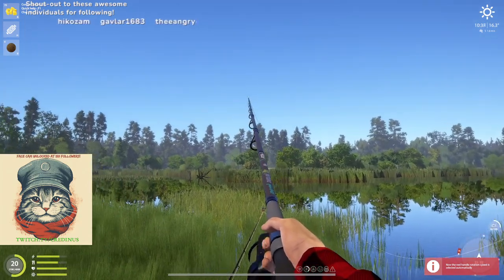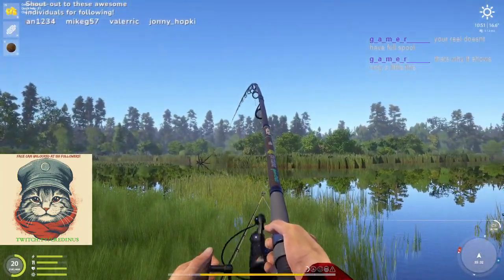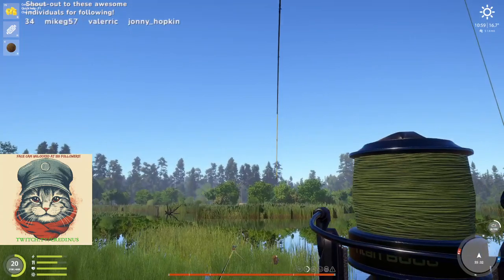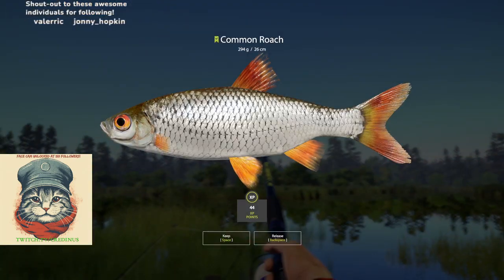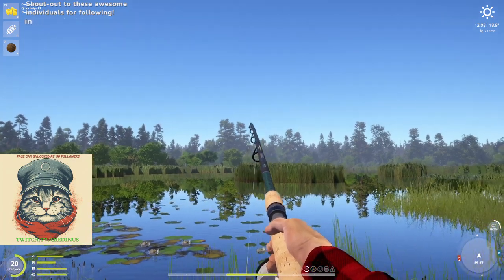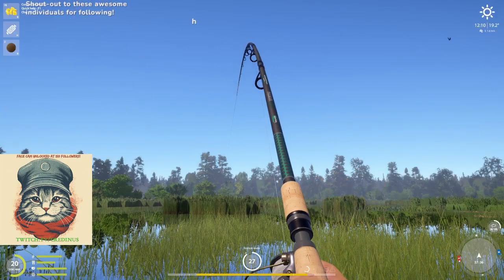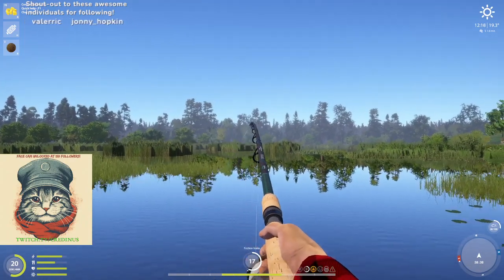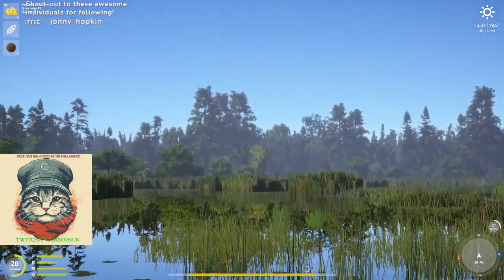Highlight: (EN) RF4 - Putting my Adriatica reel in pain on a grass CARPZILLA ! - 5/2 Stream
Fighting a grass CARPZILLA on the old Adriatica and wearing the old reel down!